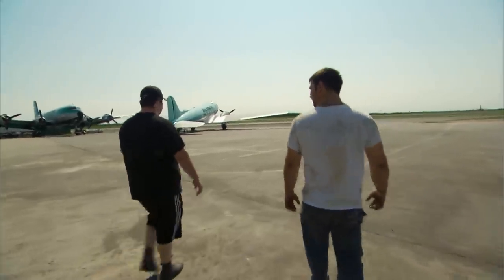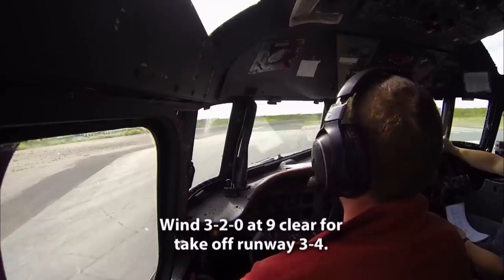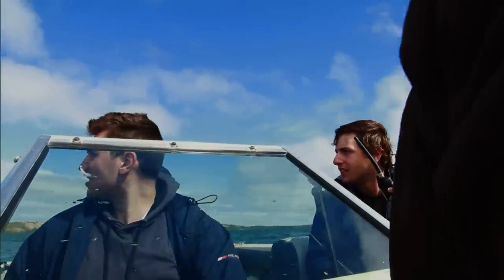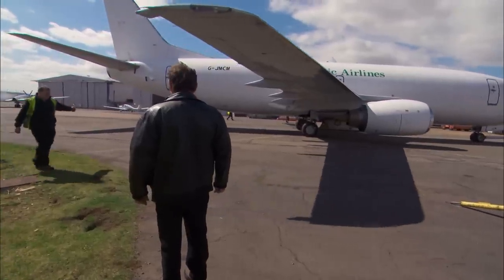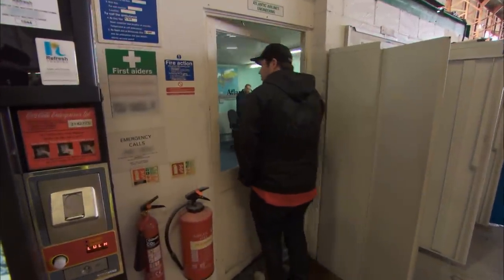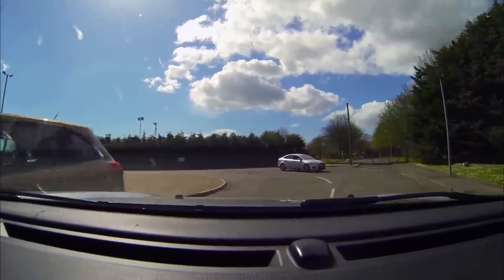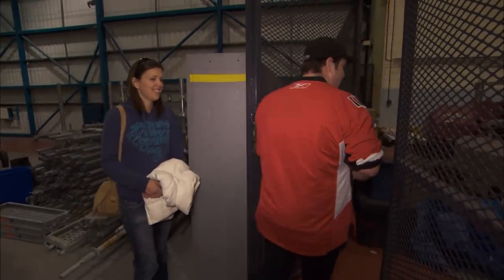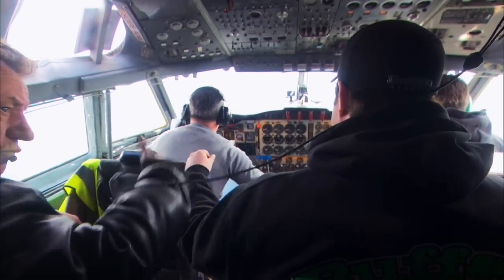Buffalo Airways Buys England's Last Electra | Ice Pilots NWT | Wonder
James is trying to show off his skills in the DC-4 Water bomber, but has to act quick when the plane loses an engine. James represents Buffalo in a soapbox contest, and Joe finds himself buying some new equipment for Buffalo Airways, all the way from the UK.

Buffalo Airways is an airline based in Yellowknife, Northwest Territories, Canada. They mainly fly WWII-era piston powered propeller planes in minus 40 degrees and land on tiny strips of tarmac in the tundra.

WONDER is packed with binge worthy reality documentaries for hours of entertainment. Check out our hub of diverse and empowering stories which explore the extreme side of life!